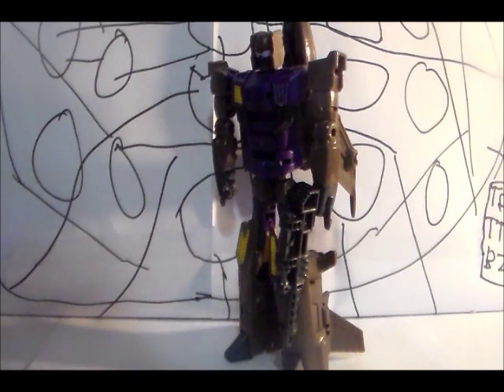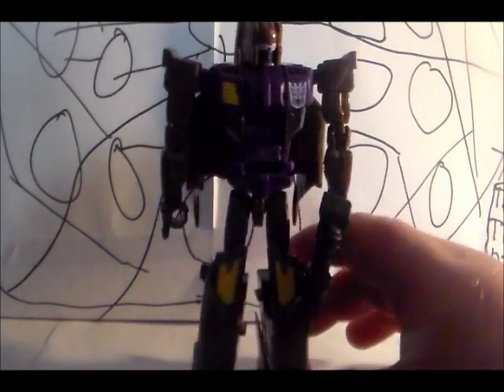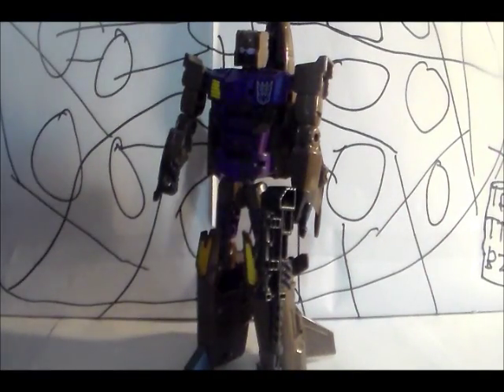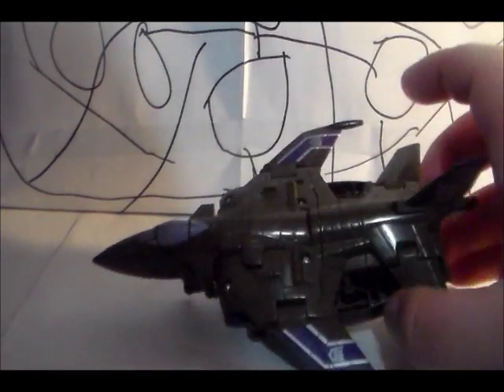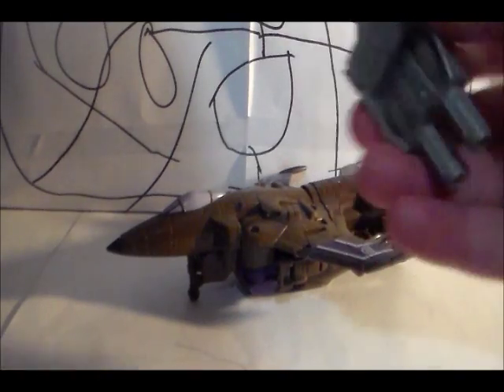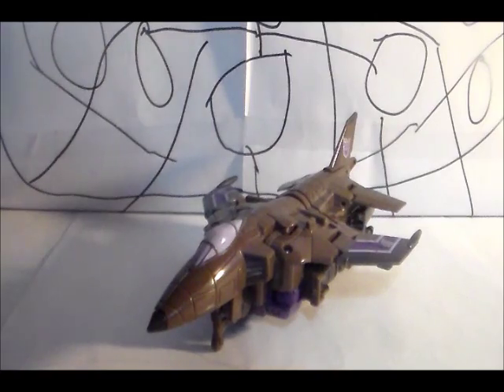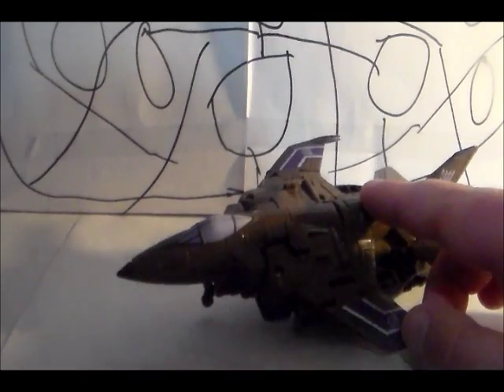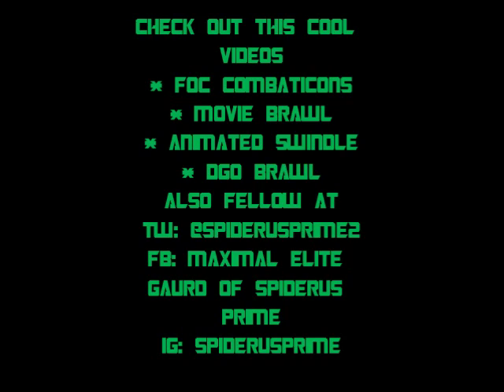Spiderus Reviews Transformers Generations Combiner Wars Blast Off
He is no longer a space shutter!